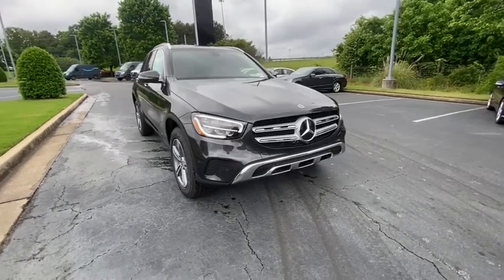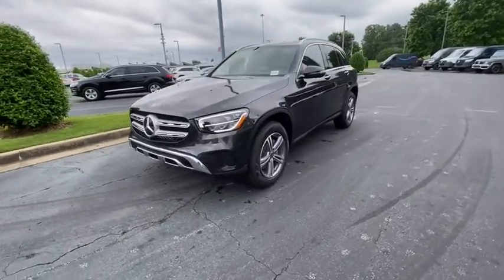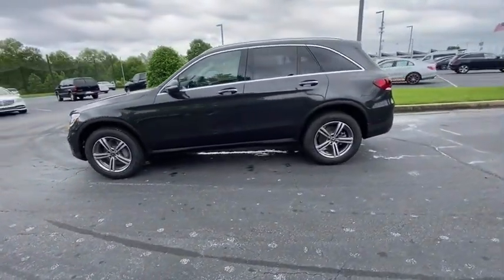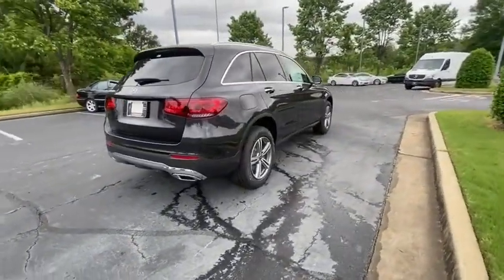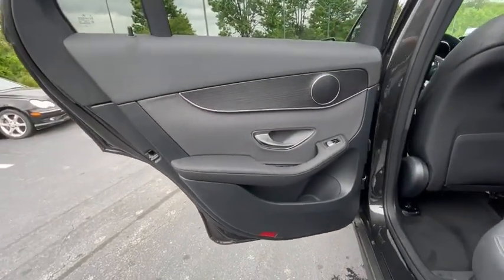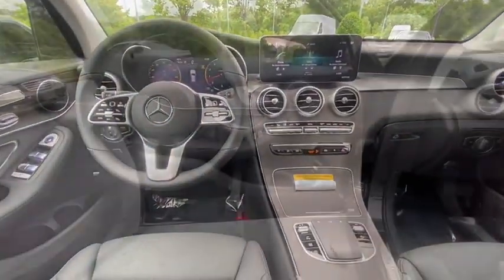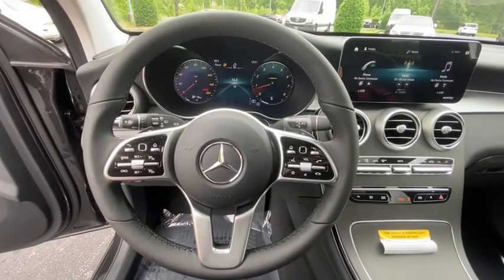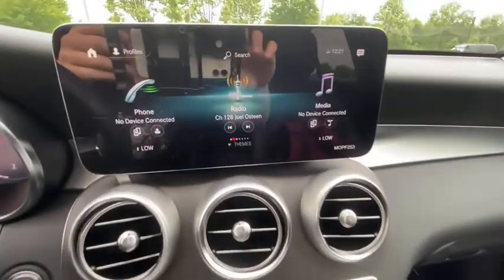2021 Mercedes-Benz GLC Duluth, Lawrenceville, Cumming, Johns Creek, Atlanta, GA M12915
Graphite Gray Metallic New 2021 Mercedes-Benz GLC available in Duluth, Georgia at  Atlanta Classic Cars. Servicing the Lawrenceville, Cumming, Johns Creek, Atlanta, GA area.
2021 Mercedes-Benz GLC GLC 300 - Stock#: M12915 - VIN#: W1N0G8DB1MV289011